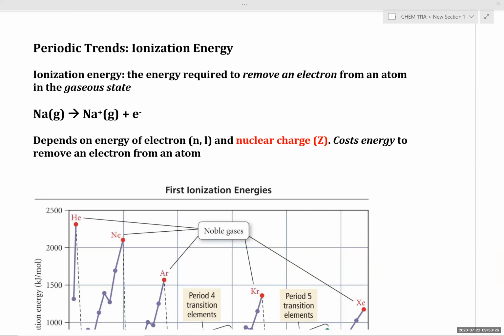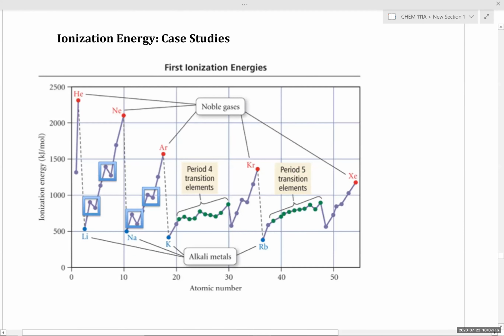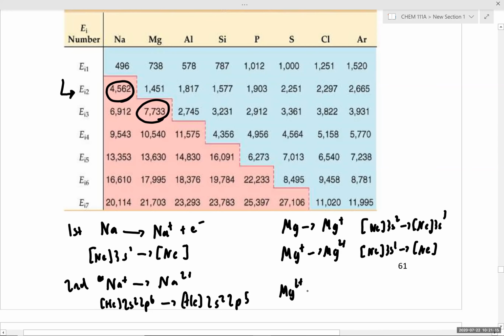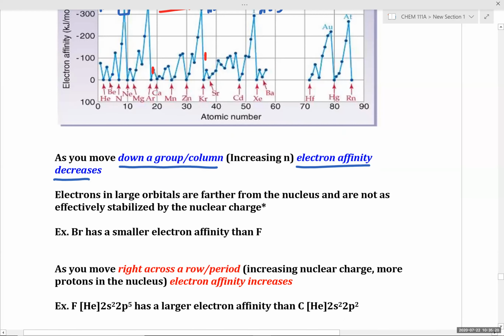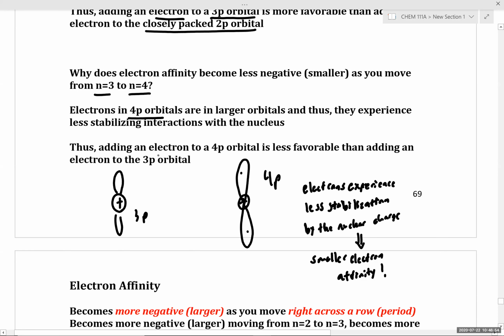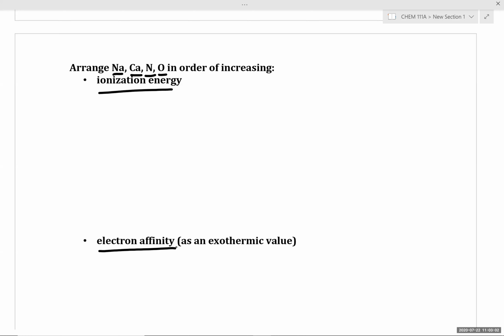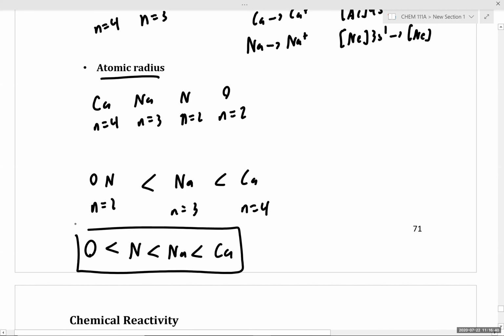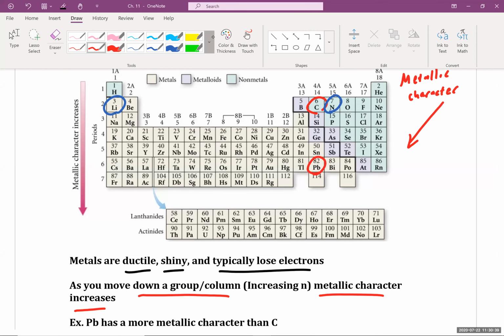CHEM 111A Lecture Ch. 11 Periodic Trends Part 3